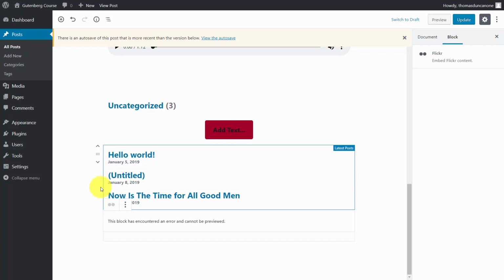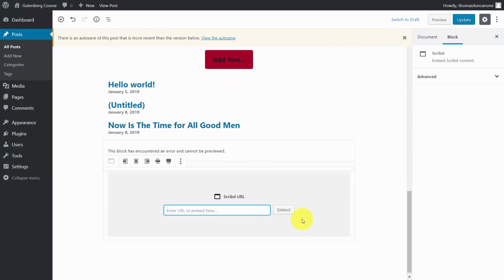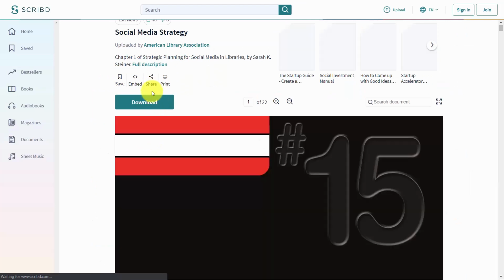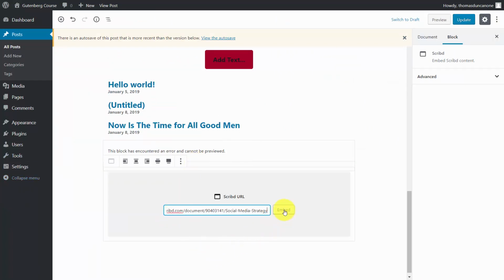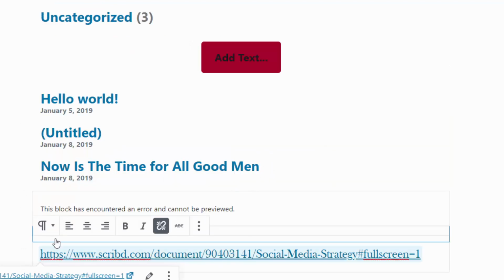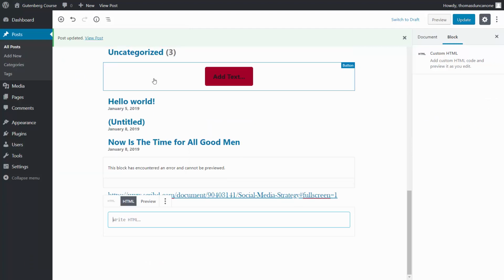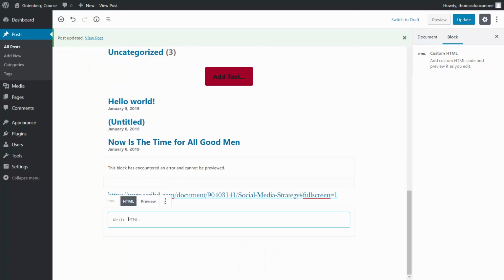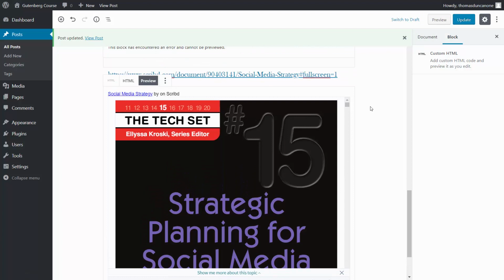36 Scrbd Embeds Free Wordpress 5.0 Training Course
Scrbd Embeds Free Wordpress 5.0 Training Course